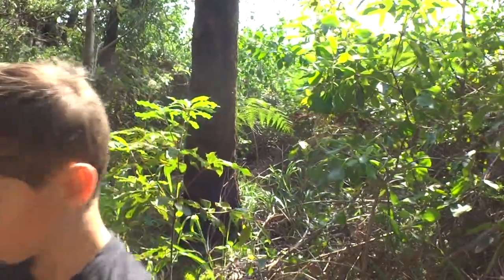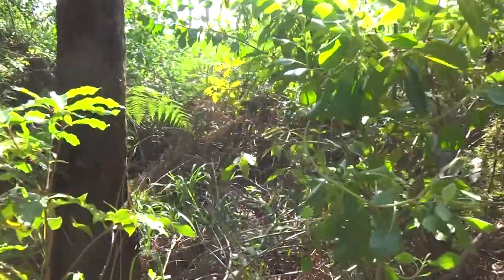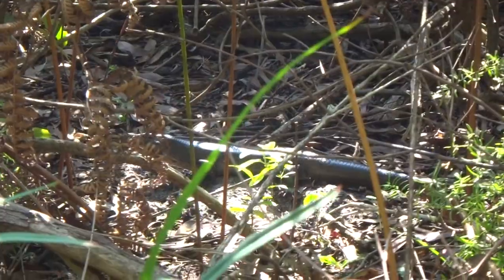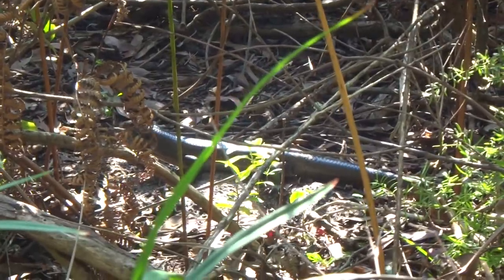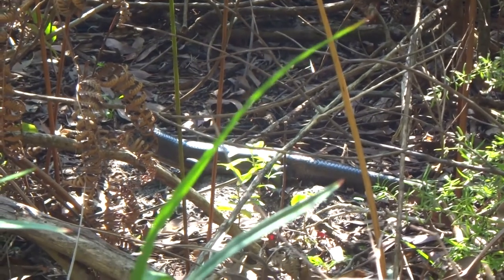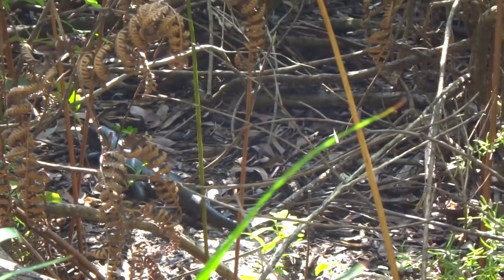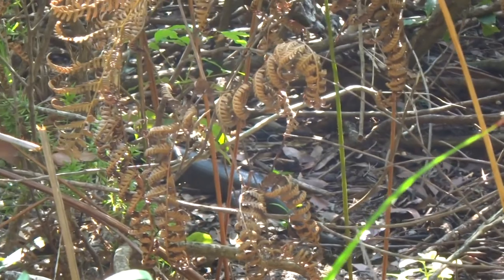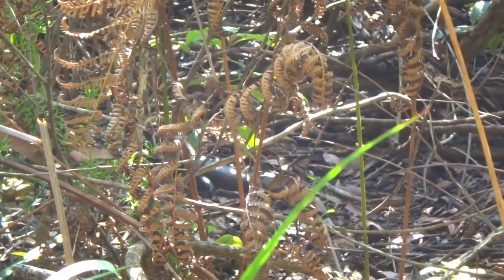AwA Australian Land Mullet (large skink) (Egernia major)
Take an Adventure with Ambrose to Wyrrabalong National Park and watch an Australian Land Mullet lumber away into the undergrowth!   Ambrose’s voice sounds different because he has a cold.